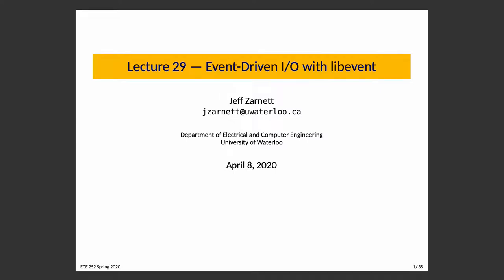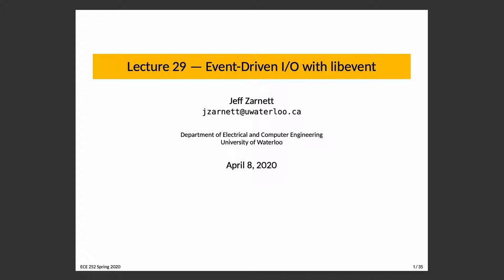ECE 252 Lecture 29: Asynchronous I/O with libevent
To close out the discussion of asynchronous I/O, we'll talk about libevent, a very powerful and flexible library used by major software projects to do asynchronous operations.